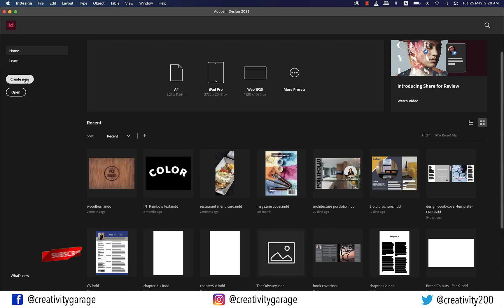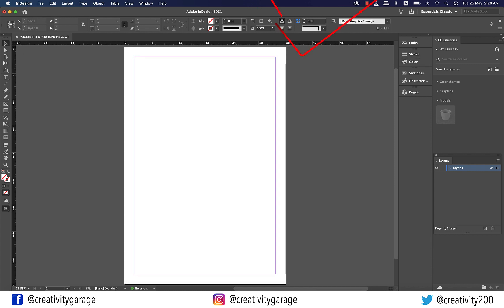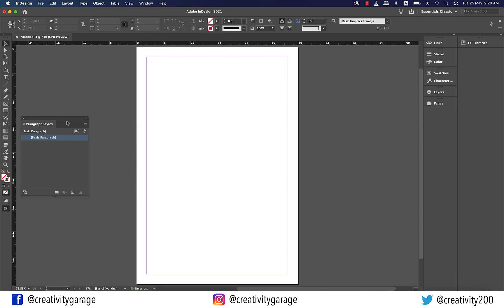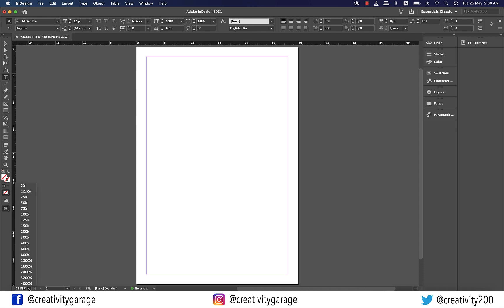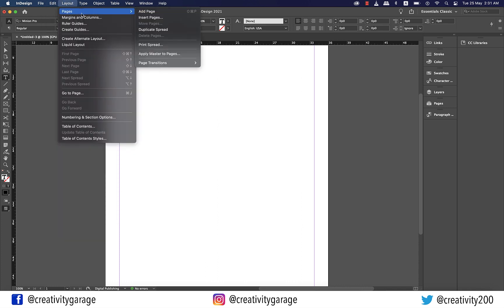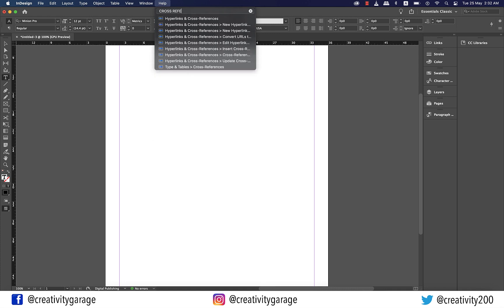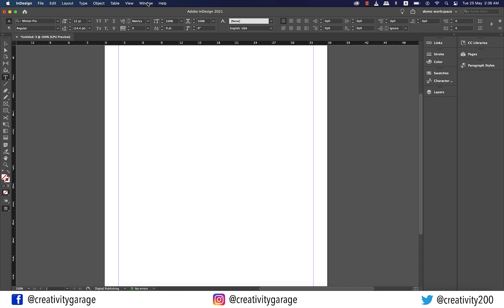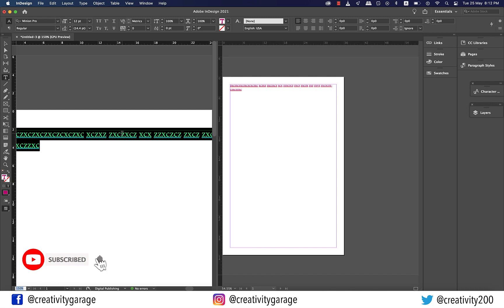InDesign Workspace Mastery (2021)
To sign-up for the Adobe InDesign, The Complete Course to make you a professional course, please follow the